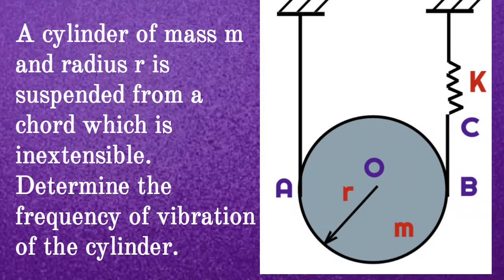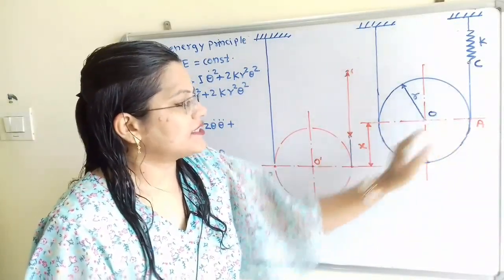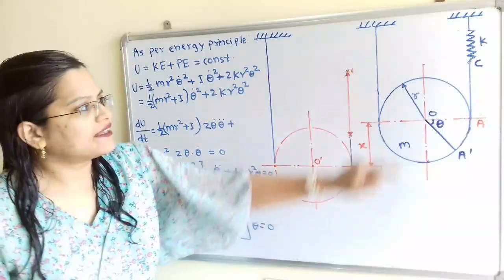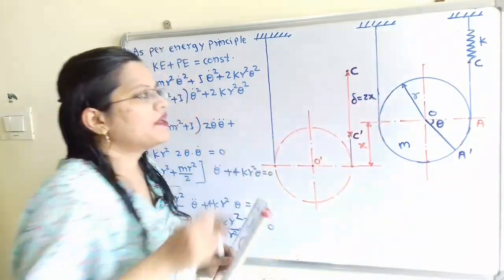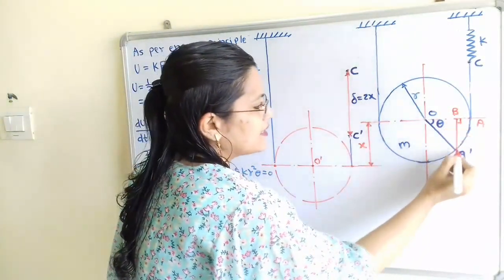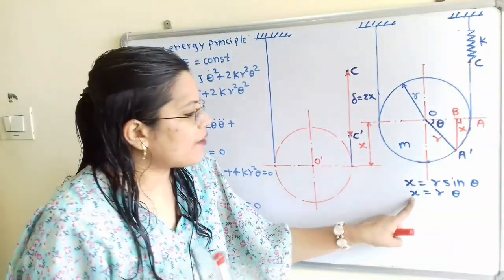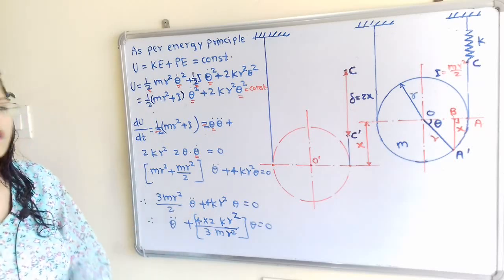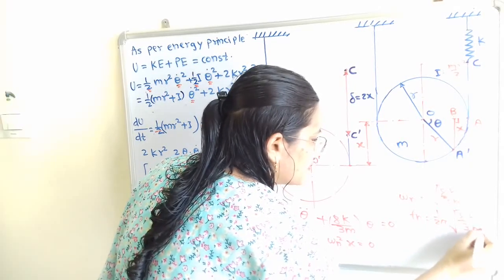Problem 9 on natural frequency of spring cylinder system, free vibration, Dynamics of machinery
A cylinder of mass m and radius r is suspended from a chord which is inextensible.  Determine the frequency of vibration of the cylinder.